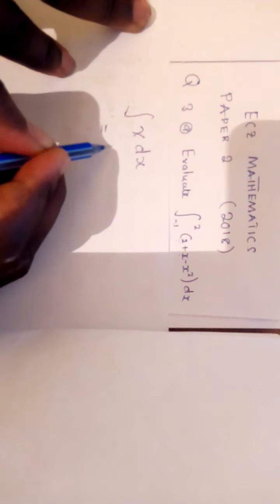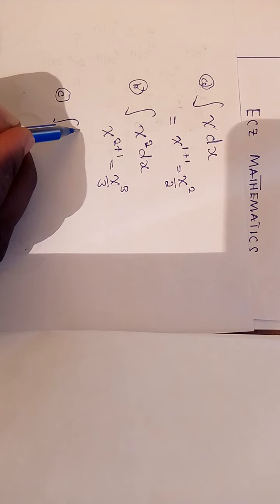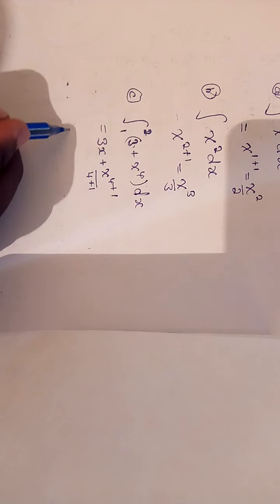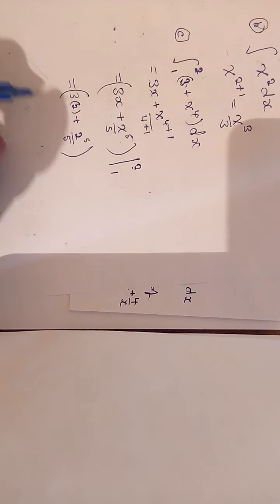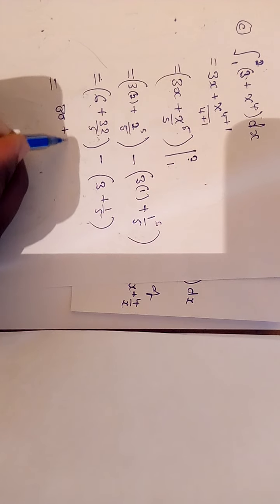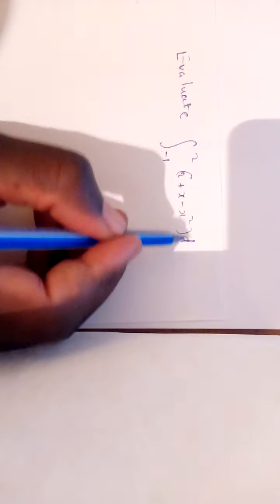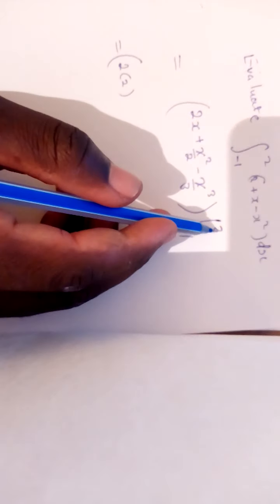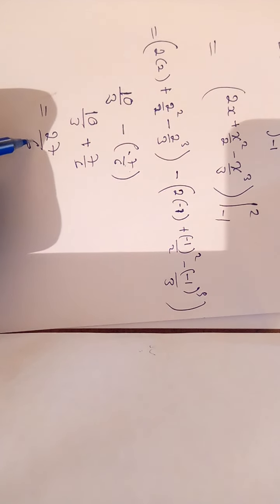Evaluate the intergral of 2+x x^2 dx with limits from 2 to 1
ECZ 2018 mathematics paper 2 question 3 (a)